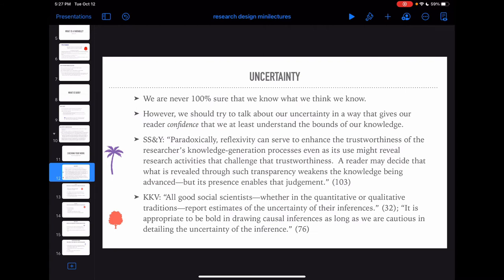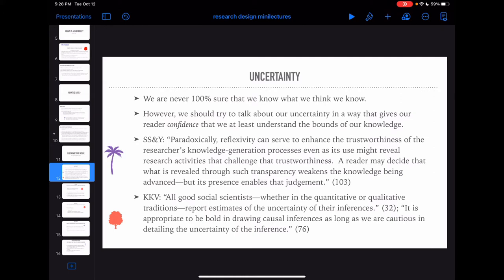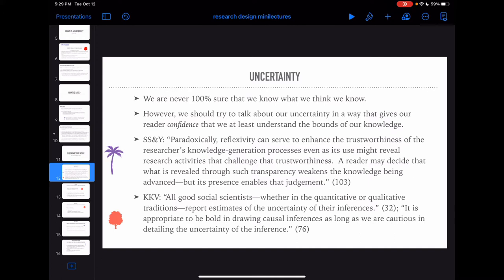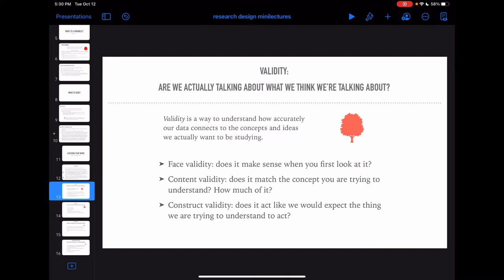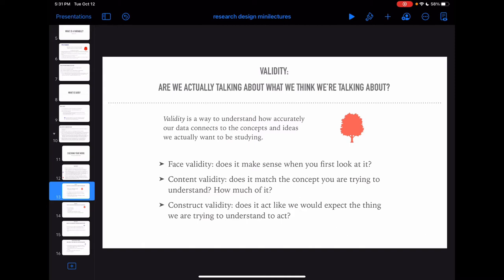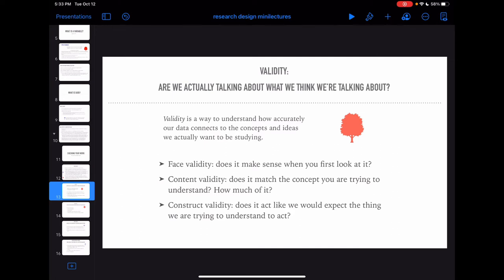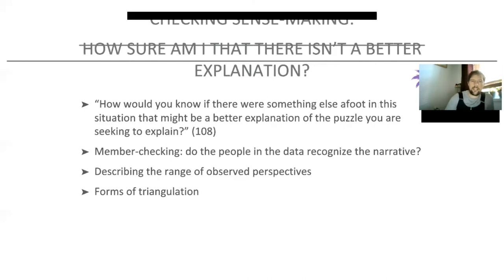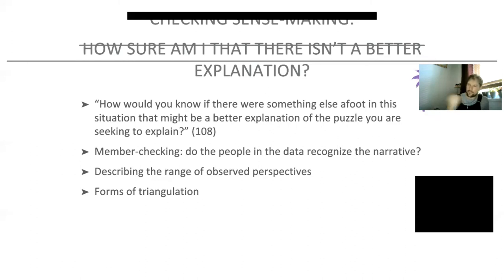Checking Your Work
An introduction to validity, reliability, reflexivity, and other ways we try to reduce (or account for) uncertainty in research.